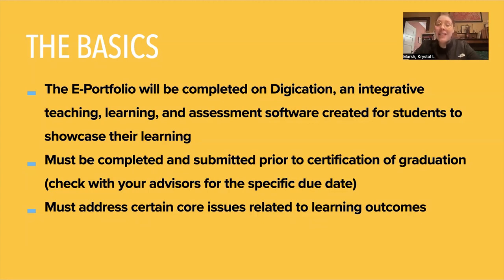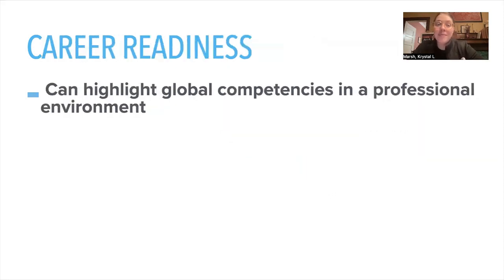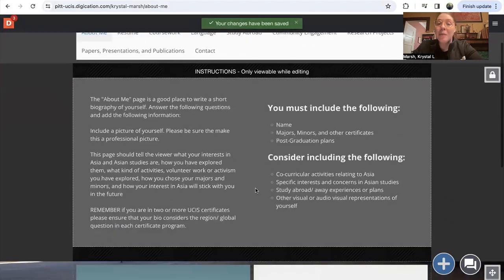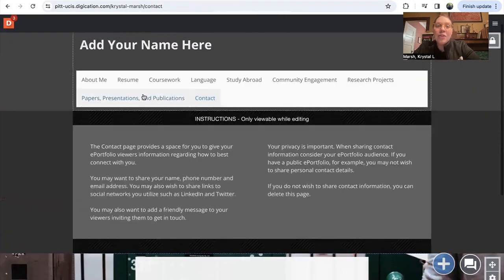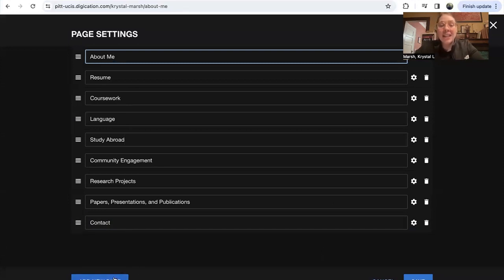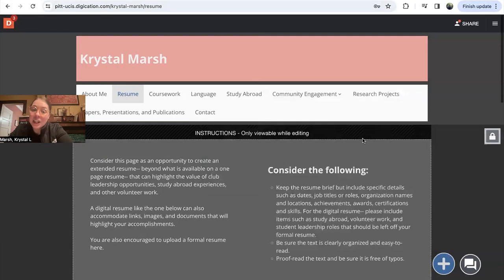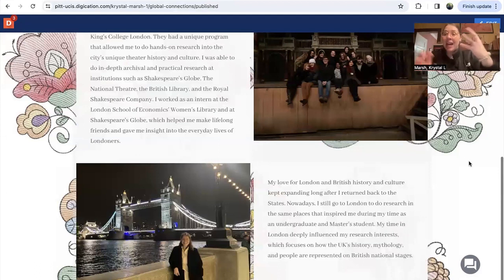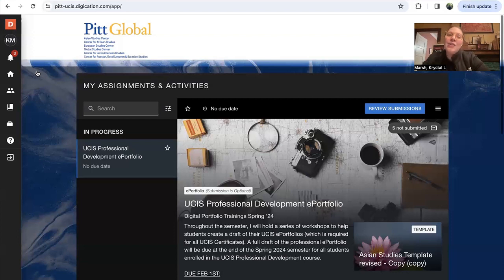What is an ePortfolio? International Studies Digital Portfolio Workshops: Toolkit Series 2023-24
A Digital Portfolio (ePortfolio) is required for all students completing area or global studies certificates. The ePortfolio will help you synthesize your experiences inside and outside the classroom to demonstrate your understanding of world regions and global issues. The workshop also discusses how to use the ePortfolio in future job and graduate school applications. This is the first workshop in a series of three workshops.

Speaker: Krystal Marsh

The UCIS International Career Toolkit is a series of professional development events designed to help Pitt students interested in global and international careers. These events offer students a variety of opportunities to talk to global professionals, work on professional documents such as resumes, cover letters, and grant proposals, and learn more about the process of working and/or studying abroad.